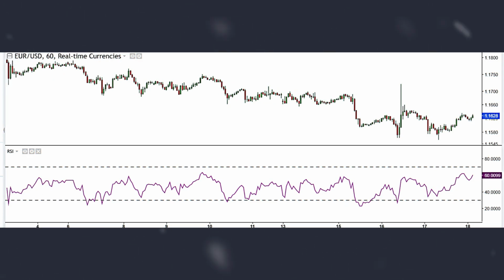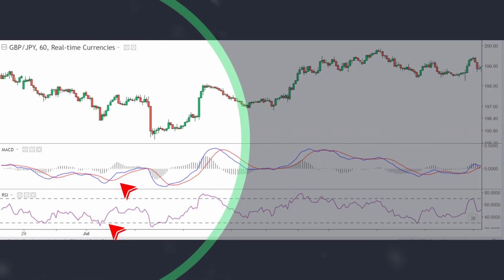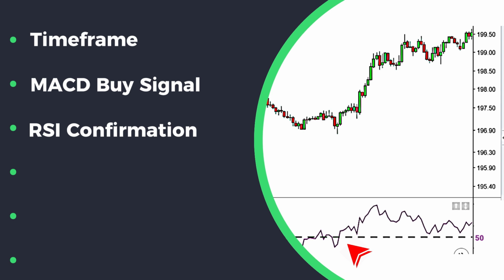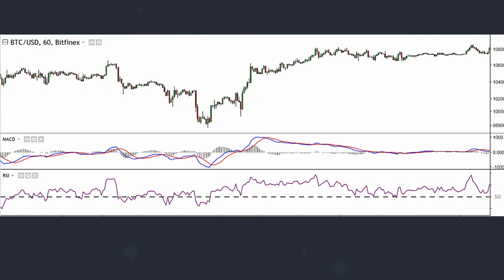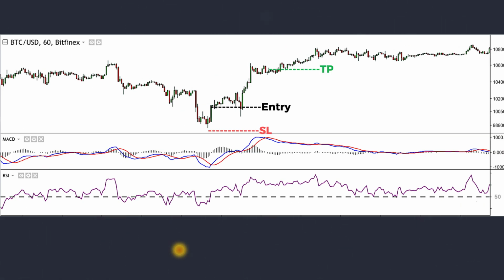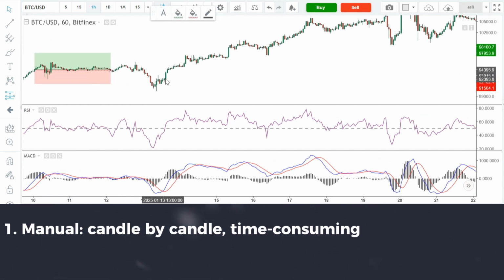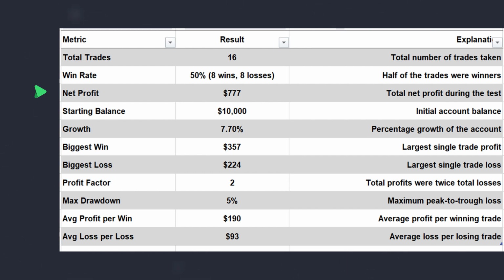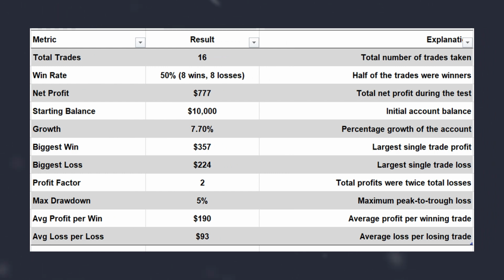This RSI + MACD Setup Wins 77% 🚀 | Full BTC Backtest Results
🔍I backtested this RSI + MACD strategy on BTC/USD and got surprising results – 77% win rate! Watch the full breakdown.

In this video, I’ll walk you through a step-by-step backtest of a strategy that uses RSI and MACD indicators—two of the most popular tools in crypto trading. 📊 This approach is designed to be easy to understand but effective for both beginners and experienced traders.

✅ What’s inside:
– Clear explanation of the RSI + MACD setup
– Real BTC/USD chart examples 🧩
– Step-by-step backtesting process
– Full analysis of entries, exits, stop loss, and take profit

🎯 Don’t miss the ending—where I reveal the backtest results that show how this strategy performs over 6 months!

📈 Try this simple and practical strategy, and share your experience in the comments!